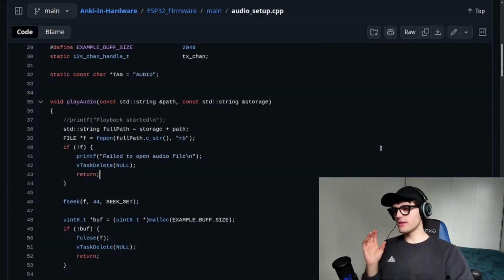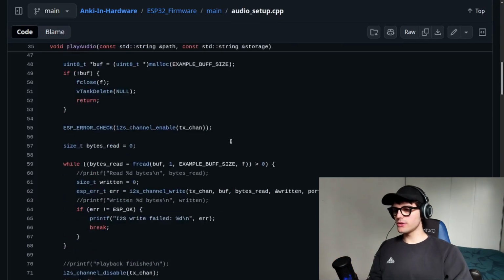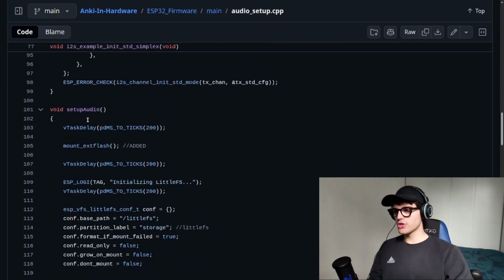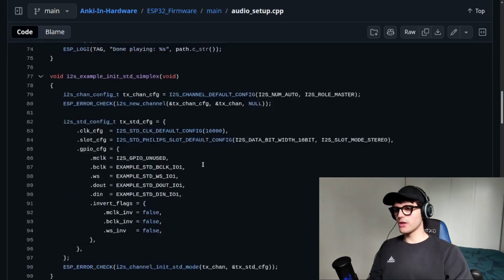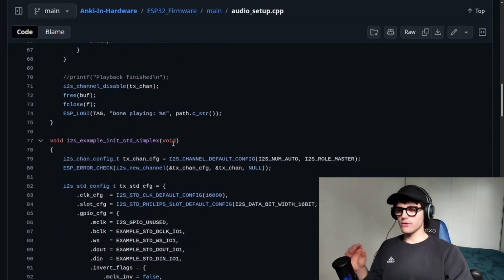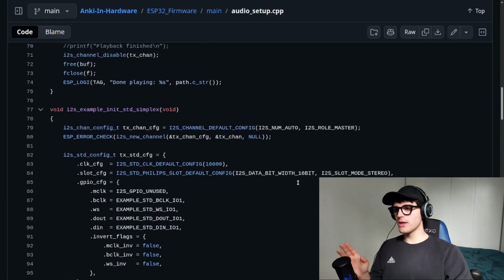Audio Finally Solved on My ESP32 Project (Last Breadboard Upgrade) - Anki in Hardware 10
In this episode, I finally solve the audio output for my ESP32 project and finish the last upgrades on the breadboard before moving to a real PCB.

Chapters:
00:00 Intro
00:23 Audio Setup
01:10 Changes
03:28 Outro